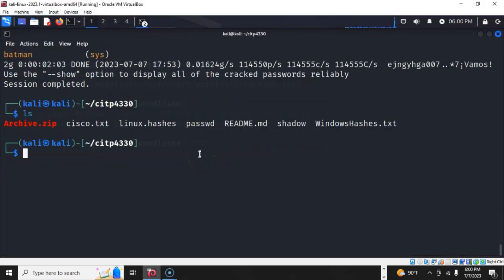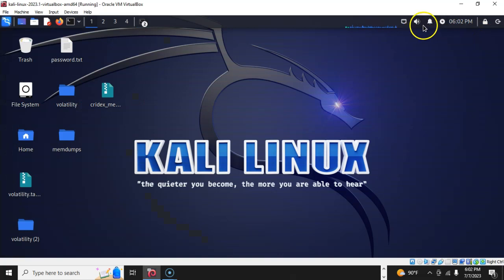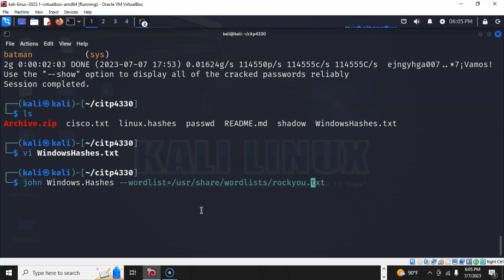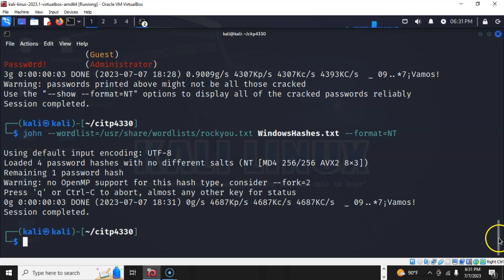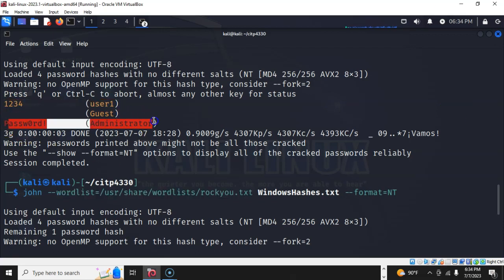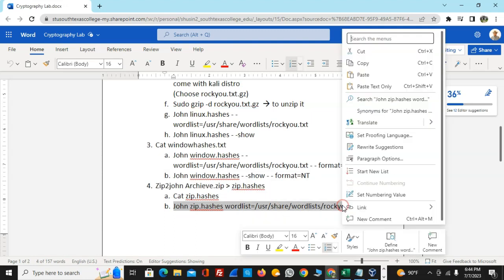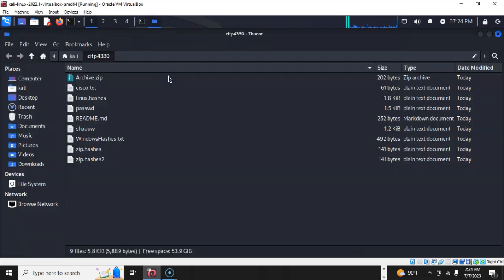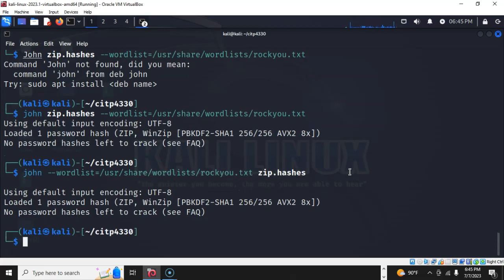John the Ripper - Window and ZIp - Part 2